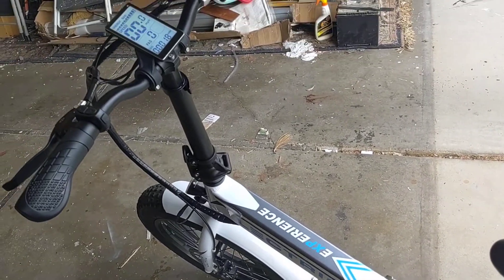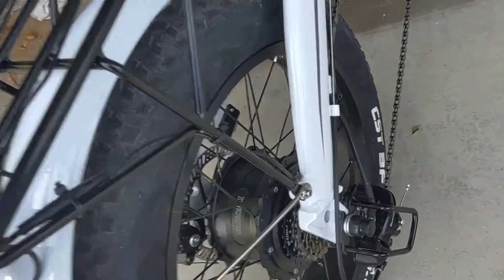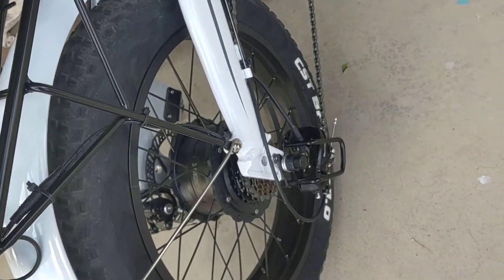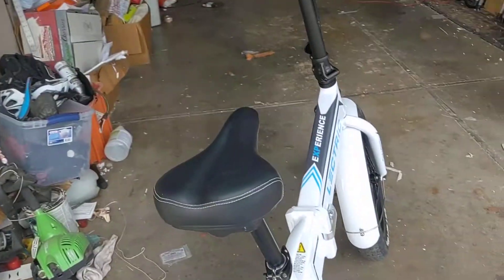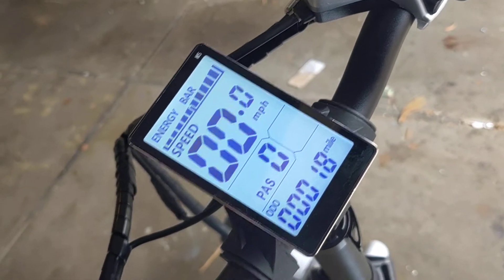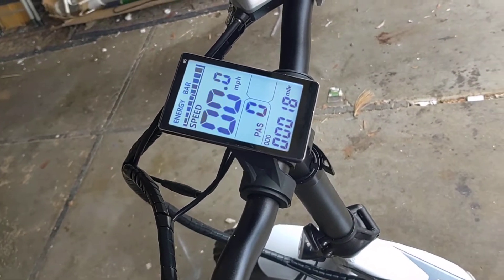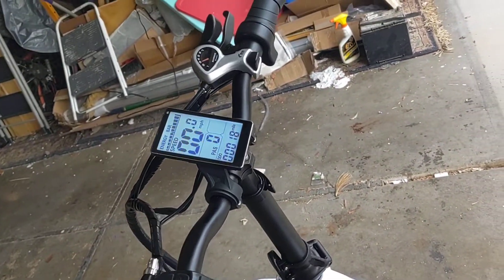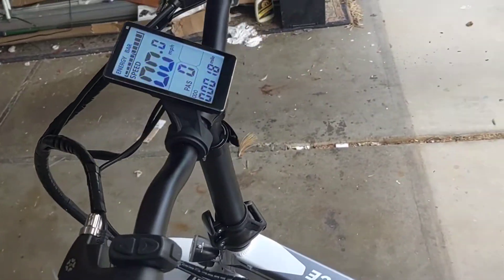Got all 7 gears working thanks to you tube comments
Lectric bike update